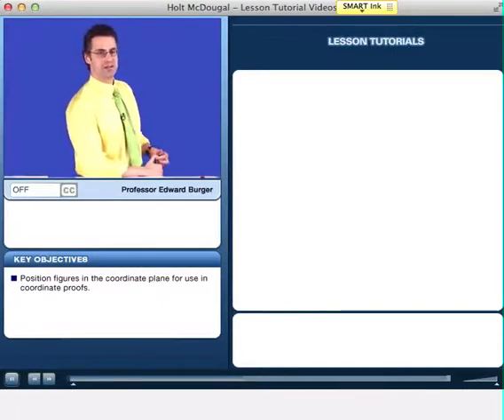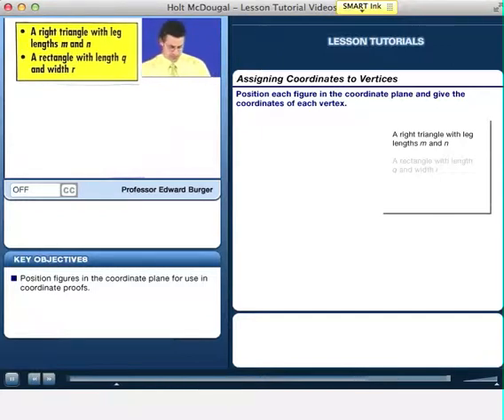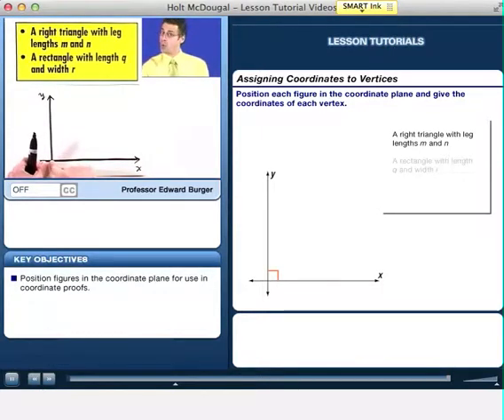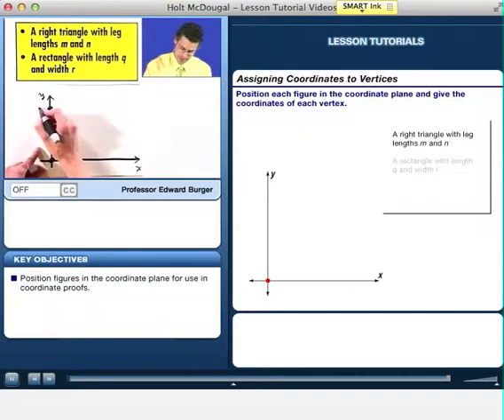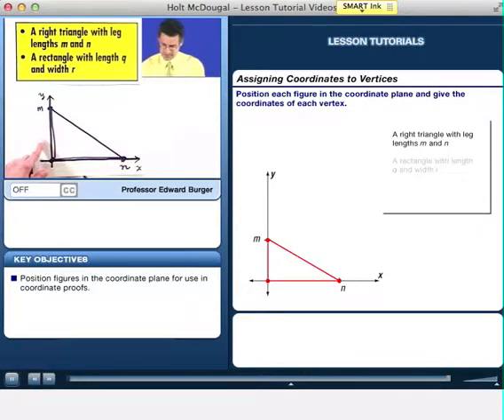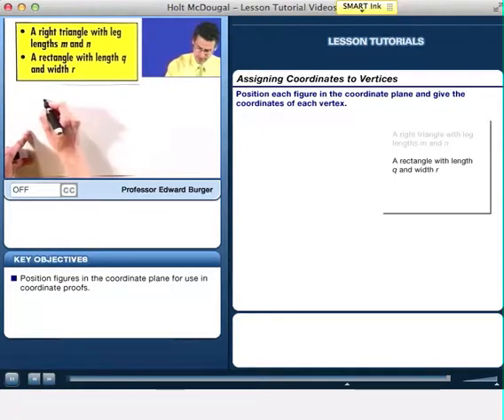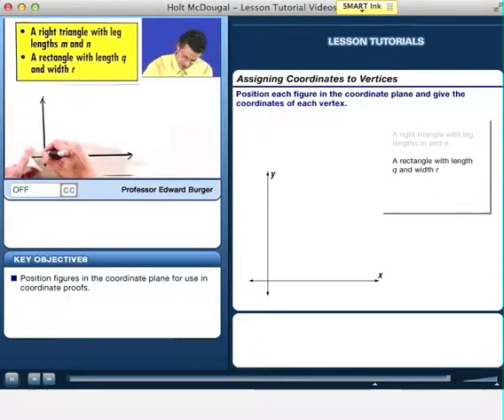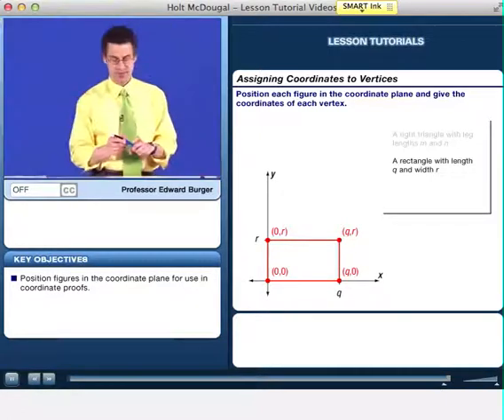4.7 Example 3